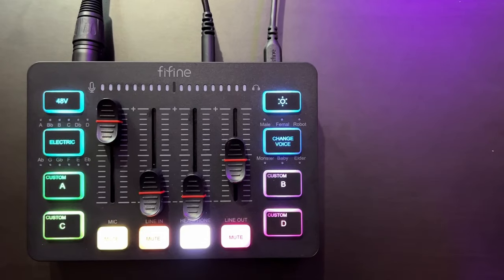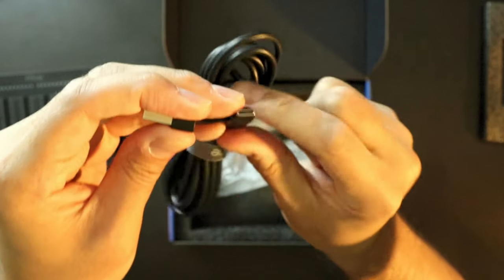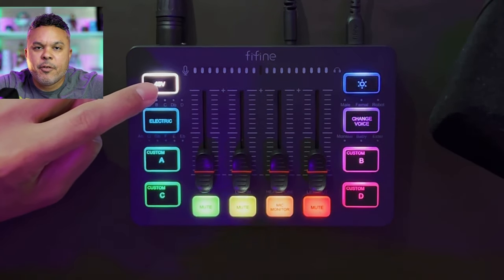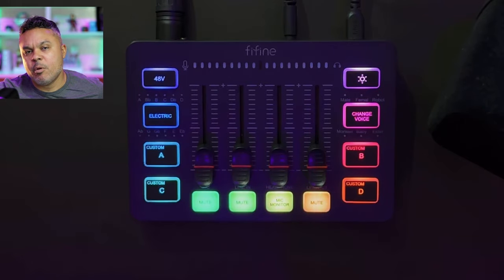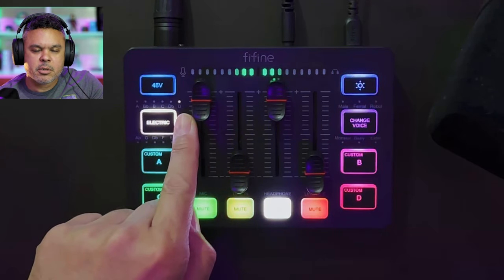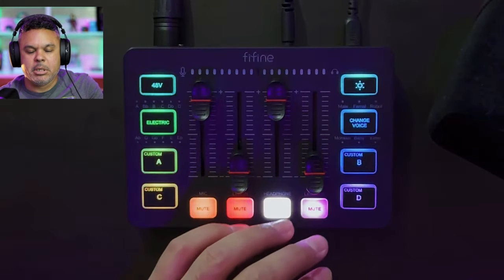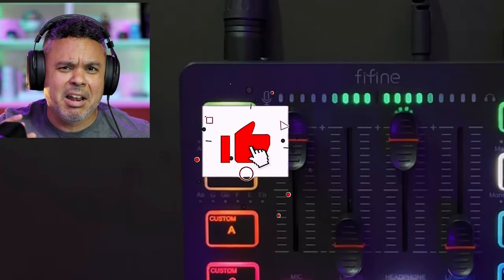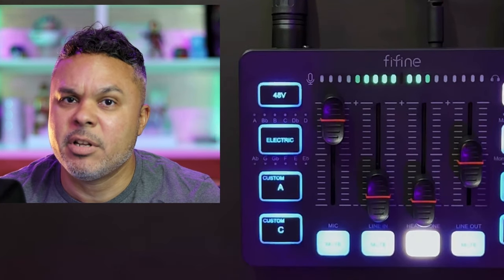Inexpensive Gaming Audio Mixer | Fifine SC3 Review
Check out the New Fifine SC3 Gaming Audio Mixer, an inexpensive audio interface that is suitable for gamers and content creators as well. In this video I review the SC3 in full, paring it with the Fifine Ampligame AM8 USB/Dynamic microphone.

00:00 Gaming Treat Intro
01:33 Unboxing
03:46 Features Overview
07:18 RGB Demo
08:54 AM8 Mic Demo
11:02 AutoTune Demo
12:29 Custom Cough Pads demo
13:37 Input/Output Features
14:03 Voice Changer Demo
16:02 Final Review

FIFINE SC3 Gaming Audio Mixer (Amazon)

Music in Video:
PennzStation Beats/Music: